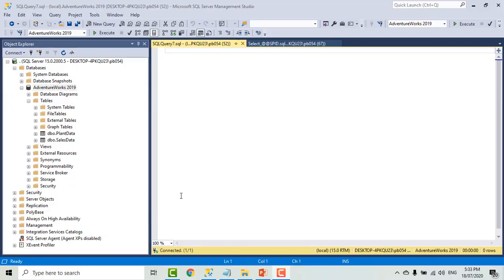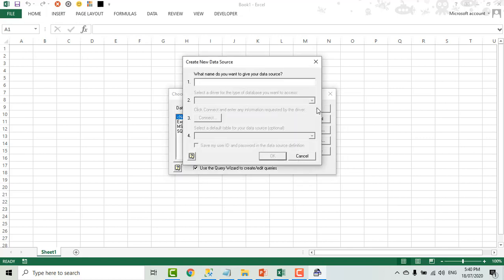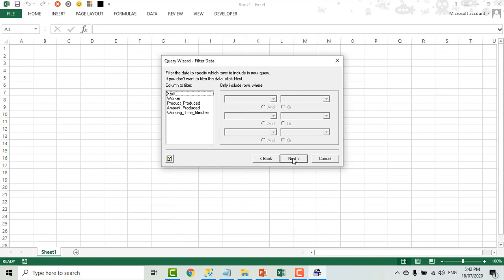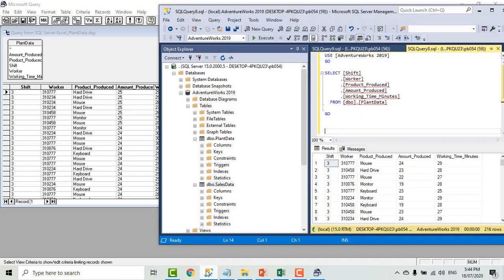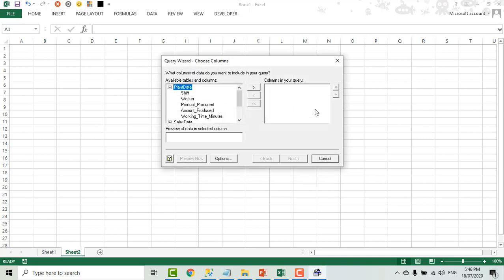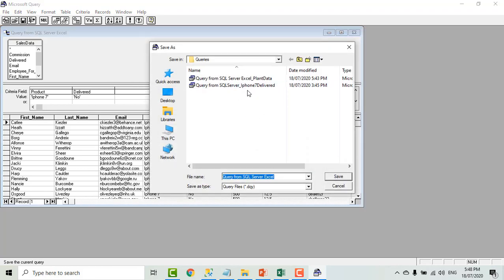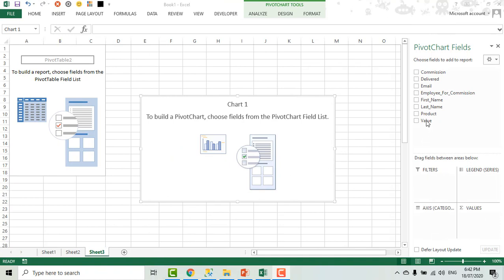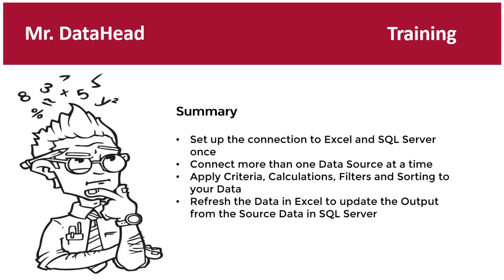Connect SQL Server to Excel with MS Query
Here's a quick way to connect a SQL Server Data source to Excel and be able to refresh the results anytime in Excel! Just set it up once and you don't have to know anything about SQL Server after setup. Great for Excel Users who want to access large datasets but work in Excel!